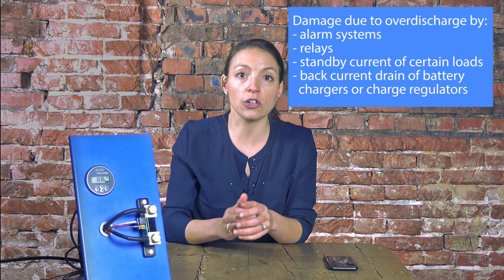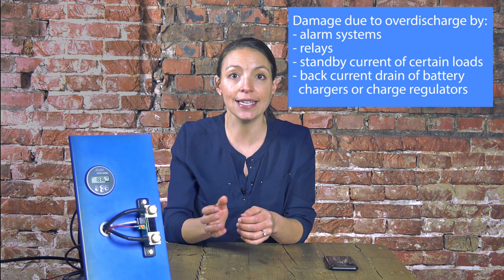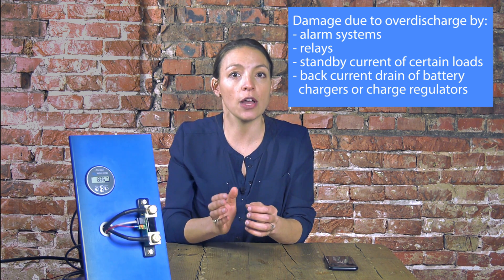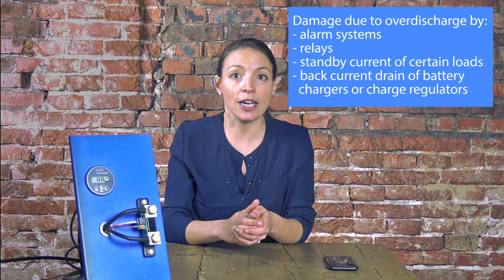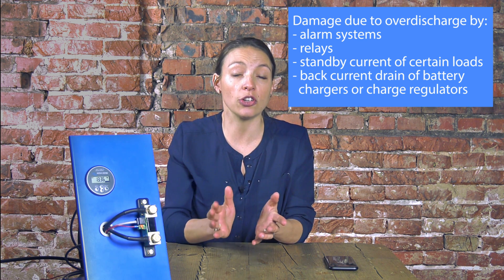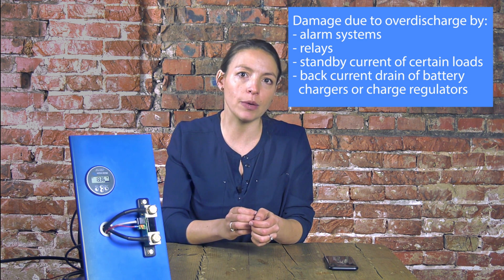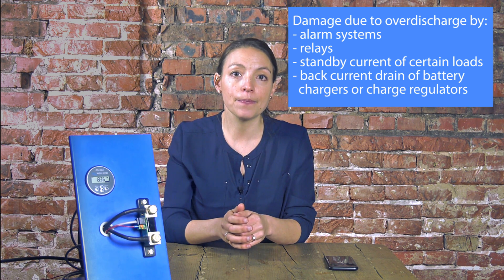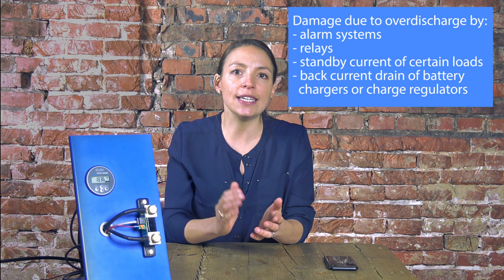Sync settings for Lithium battteries - BMV-712 Smart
This video shows the best sync settings for Lithium batteries, using the BMV-712 Smart battery monitor.

If you have a system with Lithium-ion batteries, we strongly recommend to use the BMV-712 Smart, since it has a current draw of only 1milliampere for a 12 Volt battery, irrespective of the position of the alarm relay.